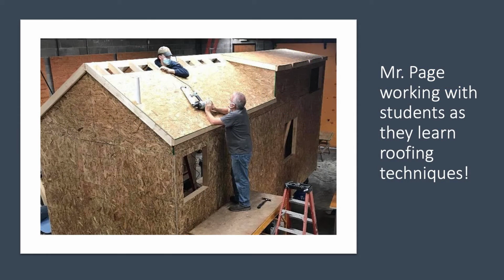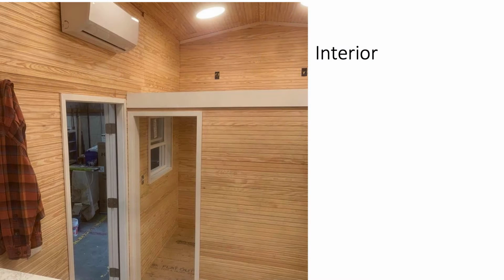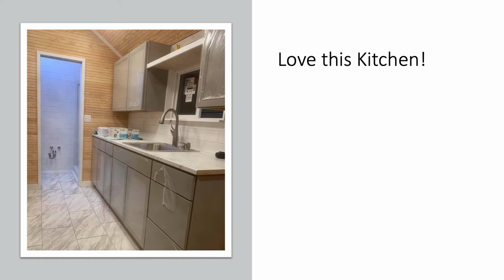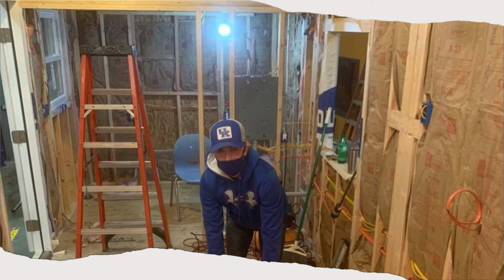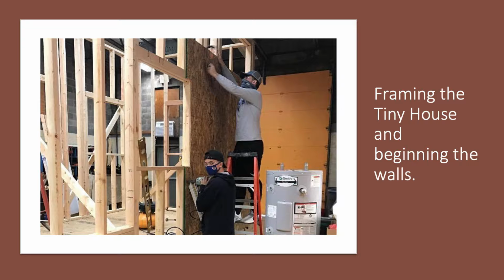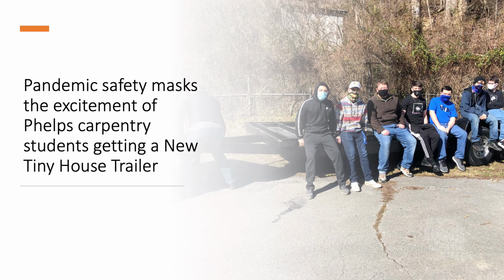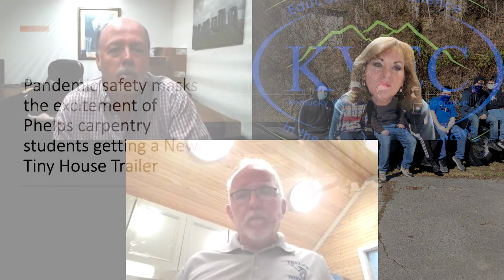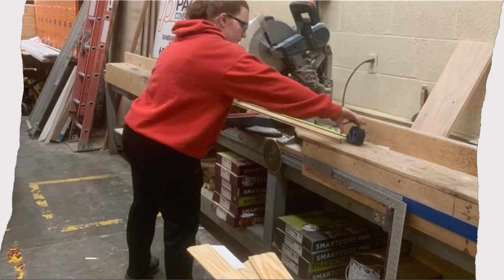Phelps - Building It Forward Tiny House